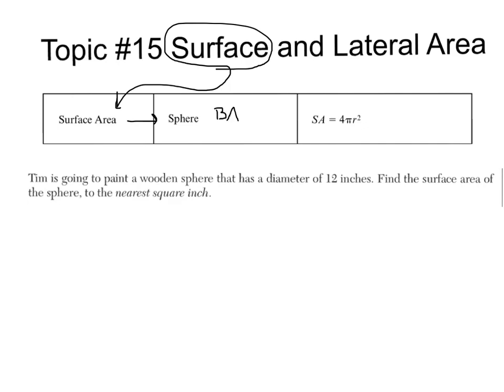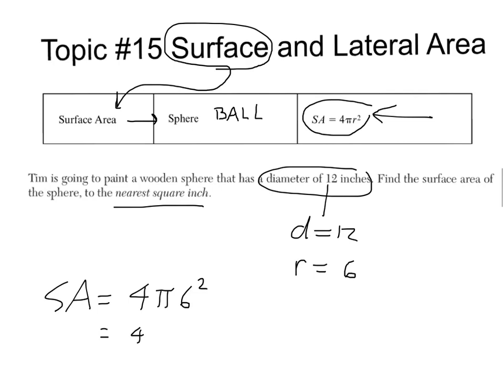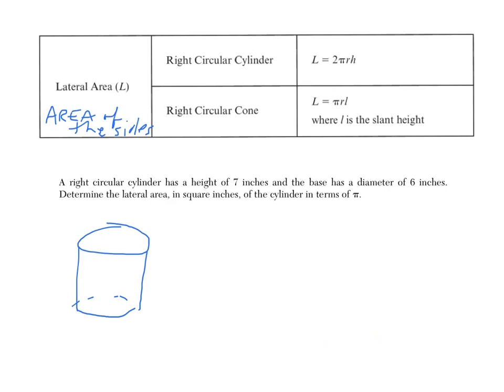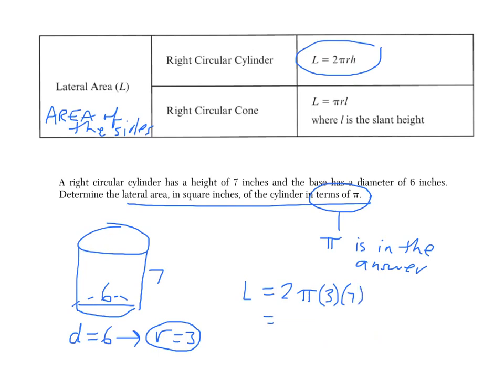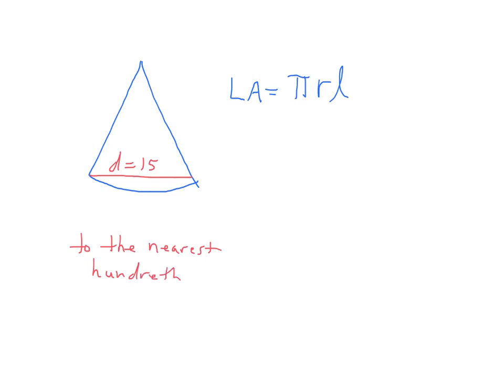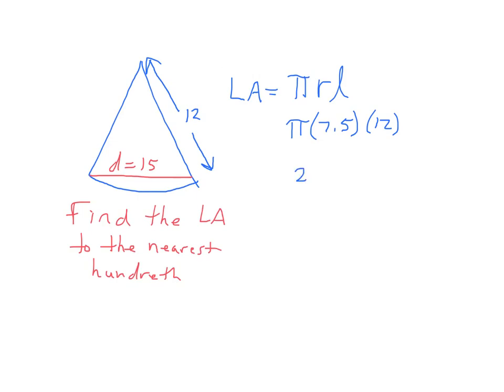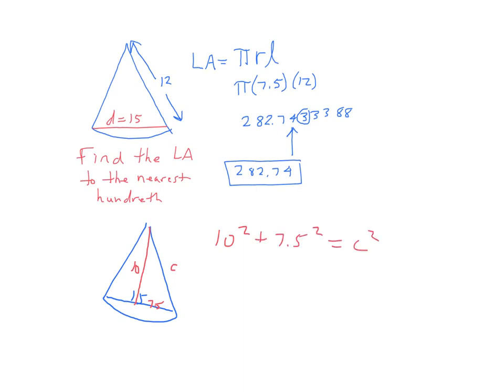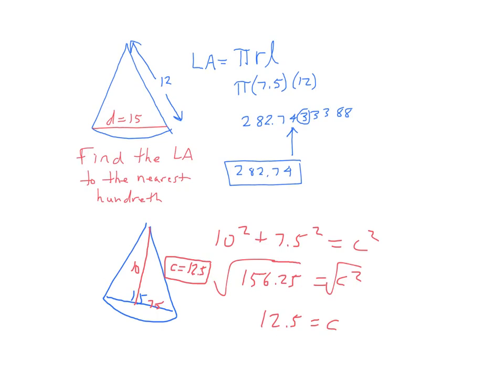Topic #15 Surface and Lateral Area